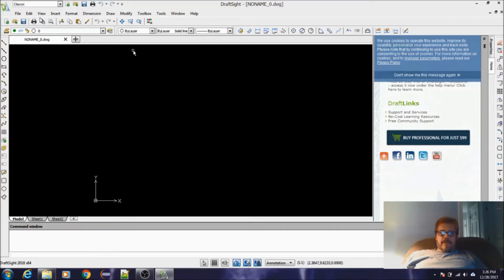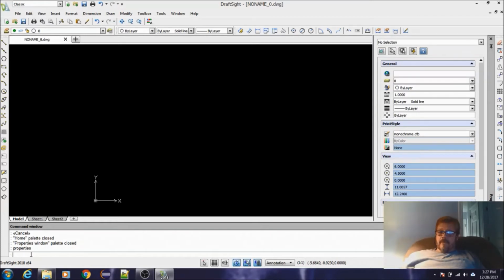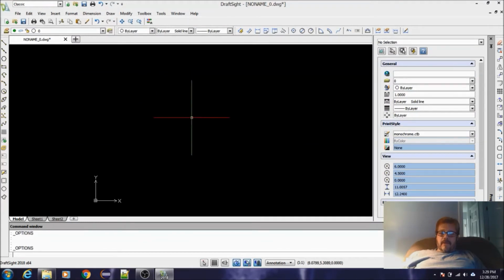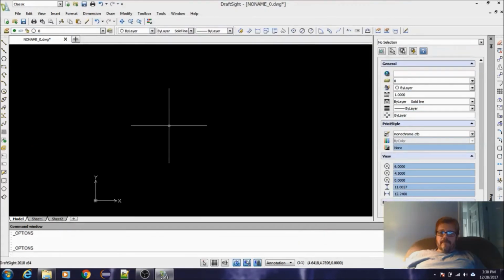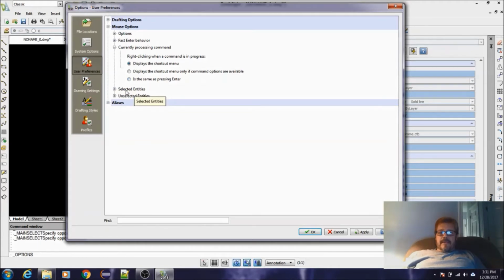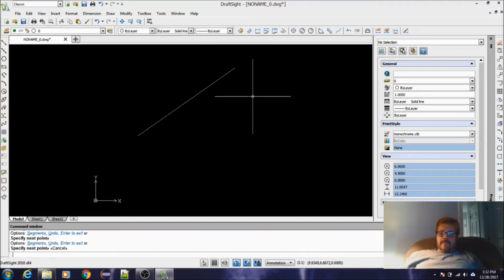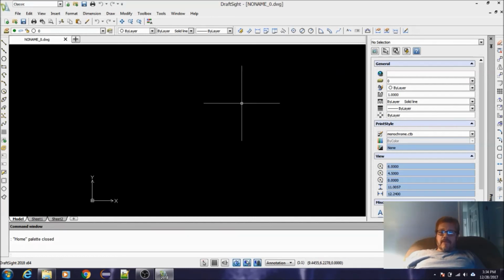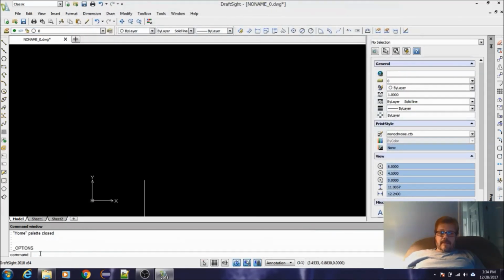Video 2a: Cad Configuration